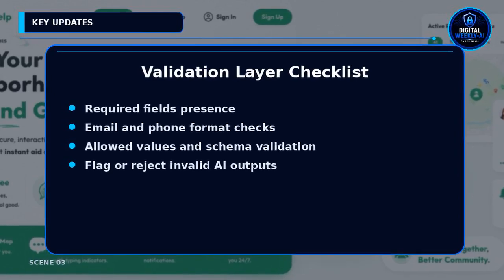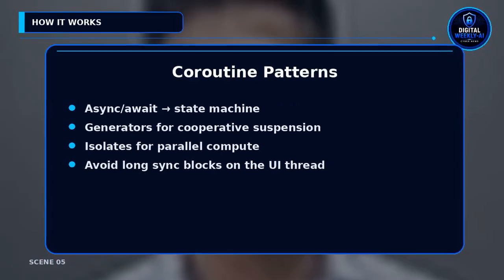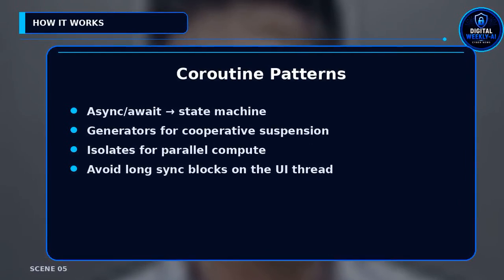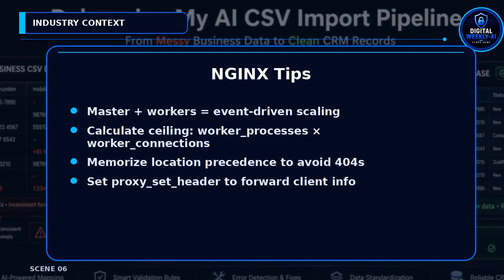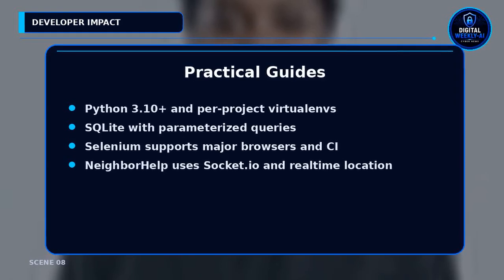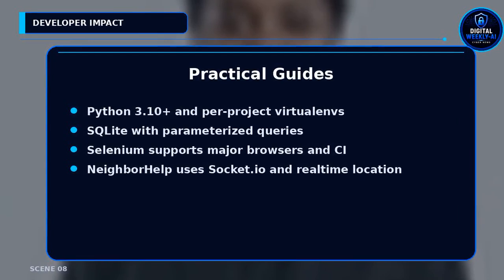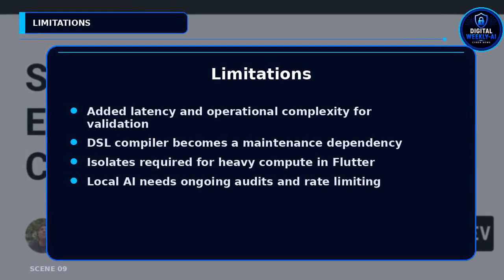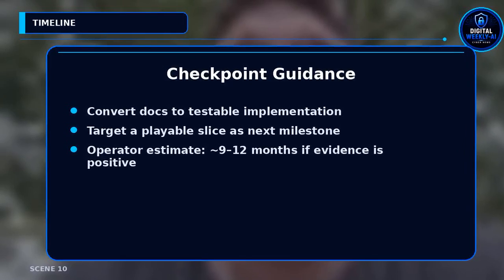This Week in Dev: Local AI patterns, SQL-as-doc, Flutter coroutines, NGINX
A compact developer-focused roundup of practical workflows and tools from community posts: making AI CSV imports more reliable with explicit validation layers, a code-as-documentation workflow for SQL, how Dart/Flutter implements coroutine-like patterns and when to use Isolates, the NGINX mental model that explains common config surprises, lessons for secure local AI orchestration, and several hands-on how-tos for Python, SQLite, Selenium, and realtime prototypes.

Pinned comment:
Which of these workflows will you try this week?
- Add a backend validation layer for AI outputs
- Experiment with a workflow-first SQL DSL (SQLazy-style)
- Move heavy Flutter work to an Isolate
Reply with which you picked, one sentence on why, and a link to your repo or demo if available.

Chapters:
00:00 Hook — What developers should know
00:20 Quick roundup: what landed this week
01:10 Deep: AI CSV imports + validation layers
02:10 Deep: Code-as-documentation for SQL
03:20 How Dart/Flutter implements coroutine-like patterns
04:20 NGINX mental model and common gotchas
05:10 Local AI: SGLang, Olares, and secure orchestration
06:10 Practical how-tos: Python envs, SQLite, Selenium, projects
07:10 Limitations, trade-offs, and next steps
07:50 Takeaway and what to try next
08:10 Sources